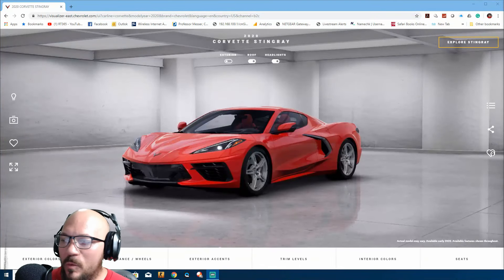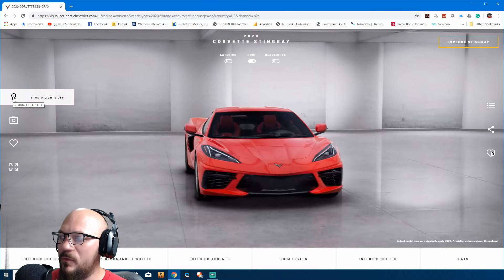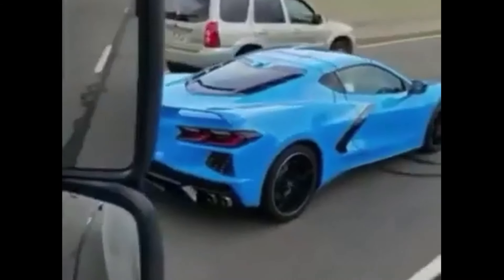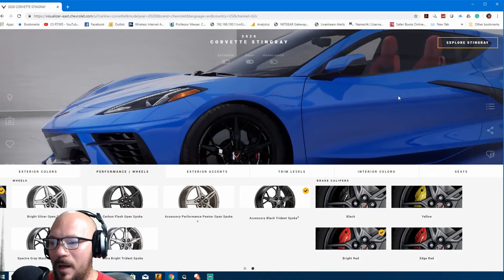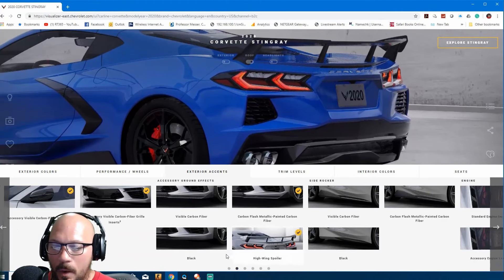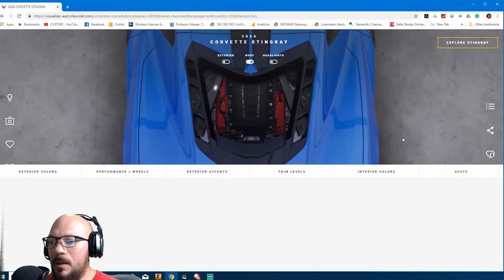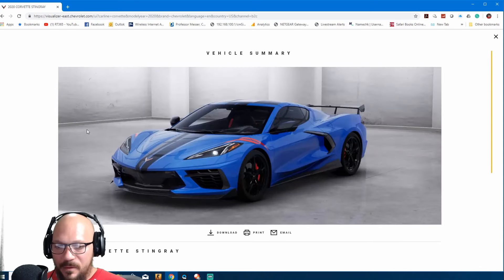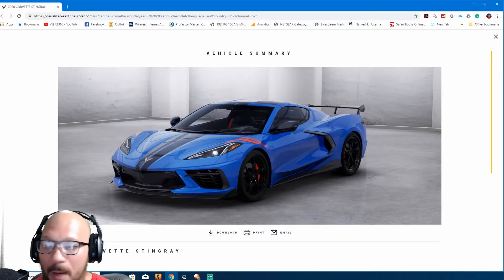Building My New 2020 Corvette C8 Best Spec Ever